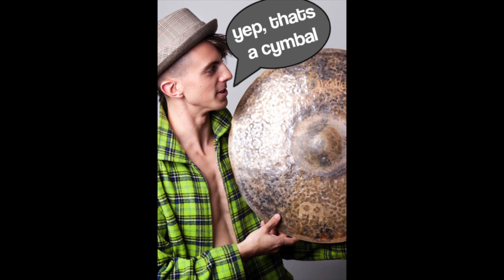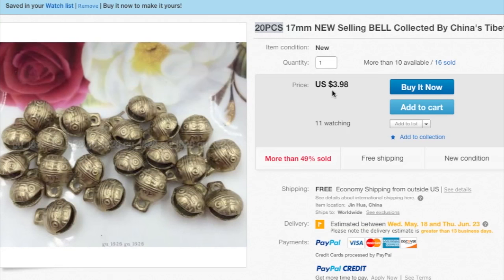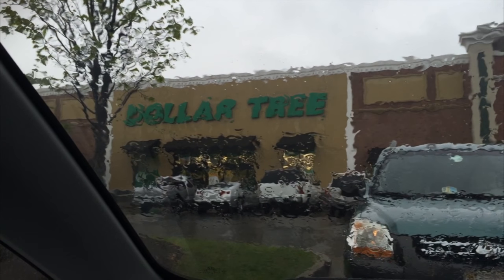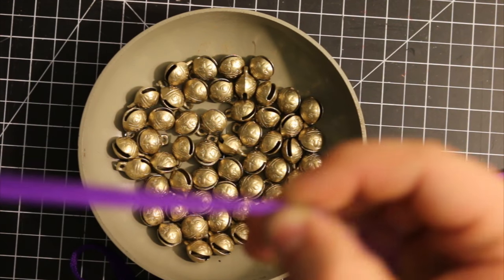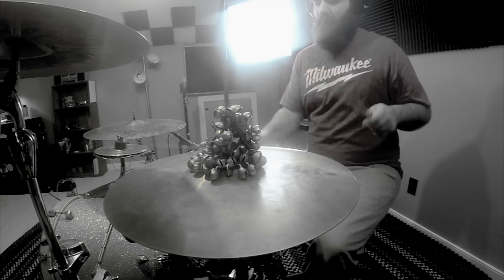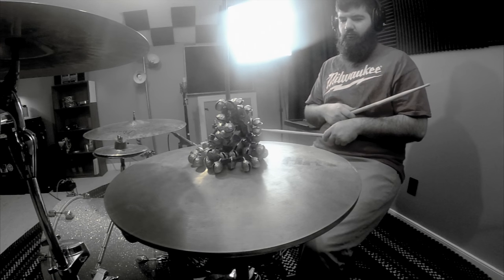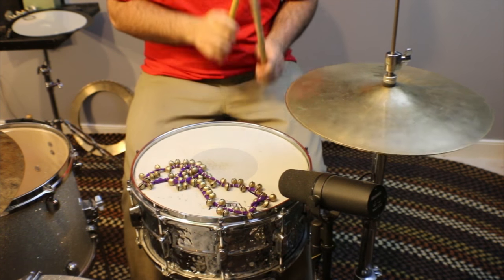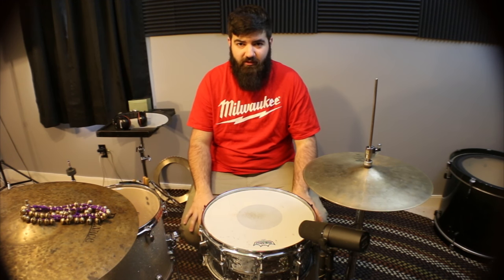What Are Those Bells That JP Bouvet Uses on his Hihats?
Ever wonder what those bells that JP uses on his hihat?

Ankle Bells